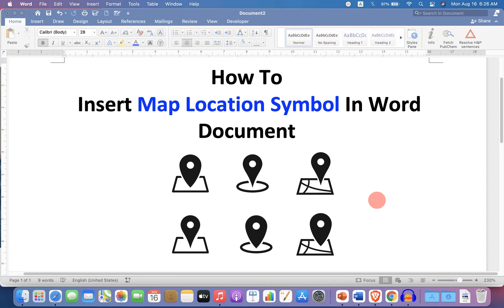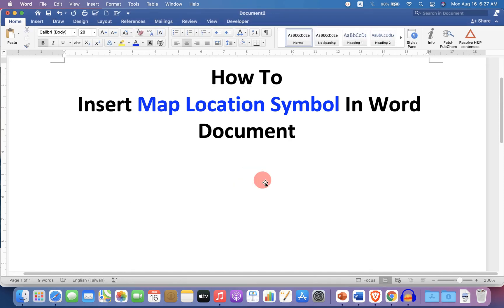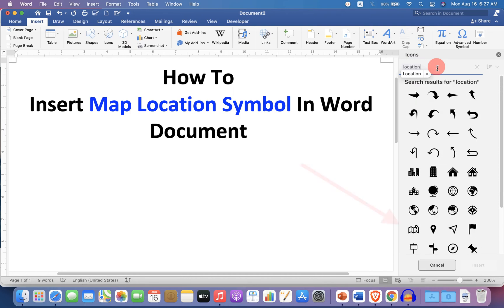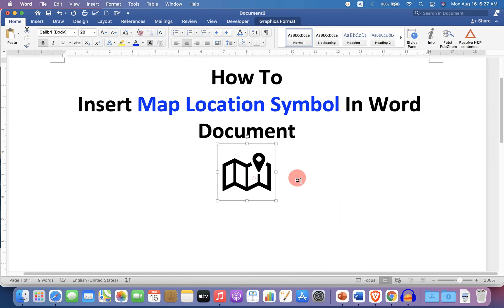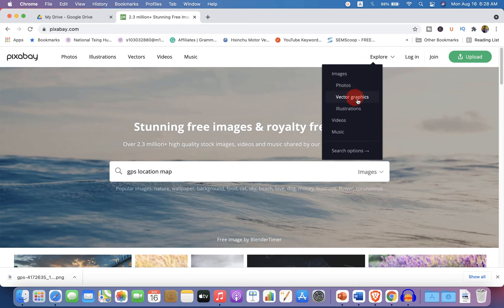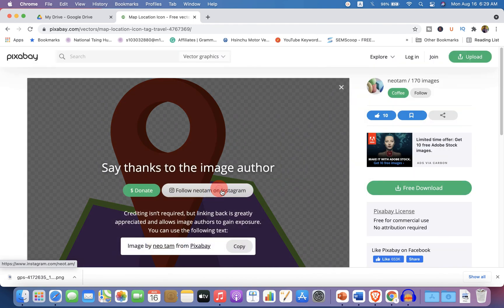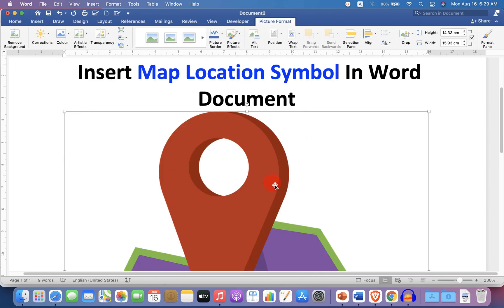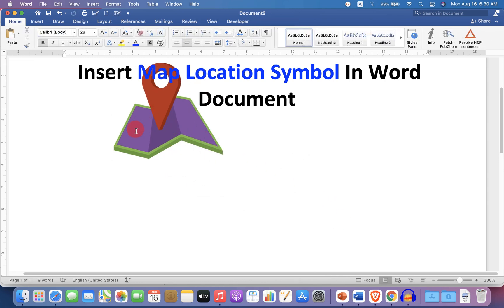How to Insert Map Location Symbol In Word (Microsoft)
Watch easy method for How To Insert Map Location Symbol In Word Document with GPS symbol.